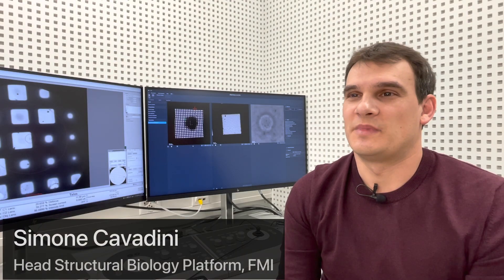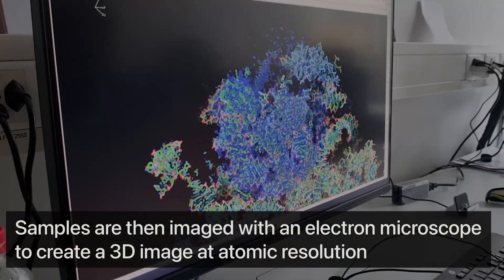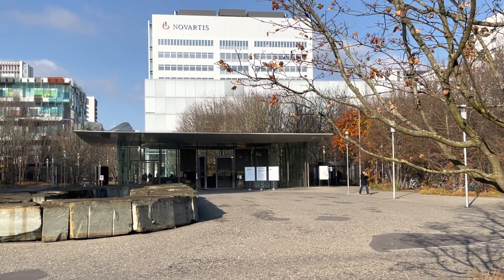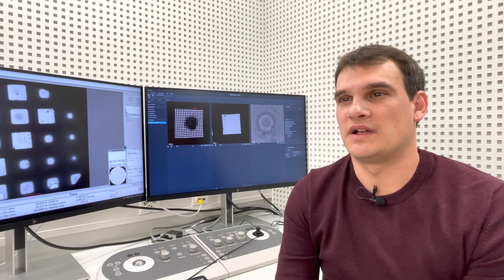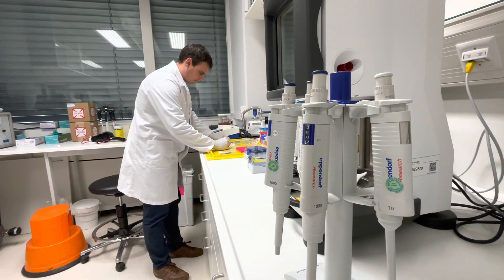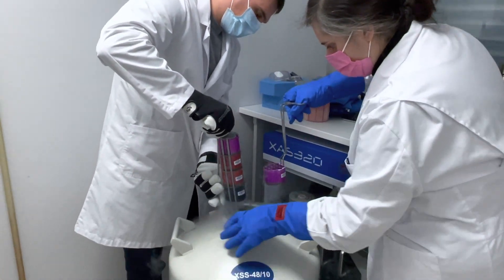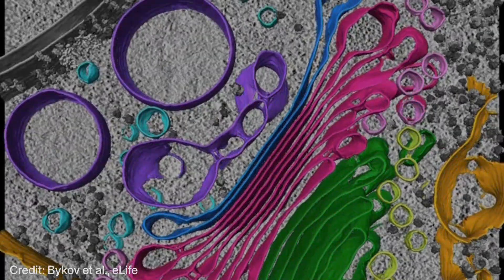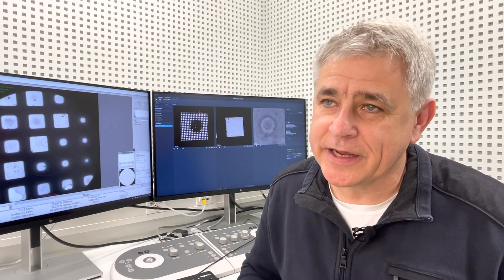How cryo-EM can advance biomedical research and drug discovery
Cryo-electron microscopy, or cryo-EM for short, has revolutionized the way scientists image the smallest of structures. In this short video, the heads of the joint Novartis-FMI cryo-EM center discuss how the technique is advancing biomedical research and drug discovery, and where the field will go in the near future.